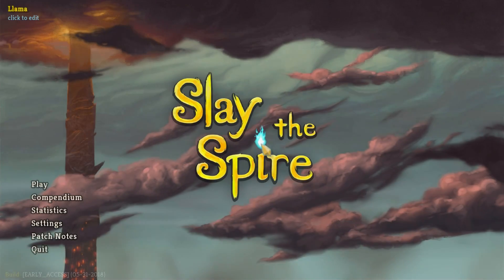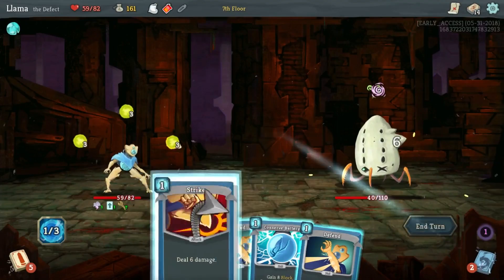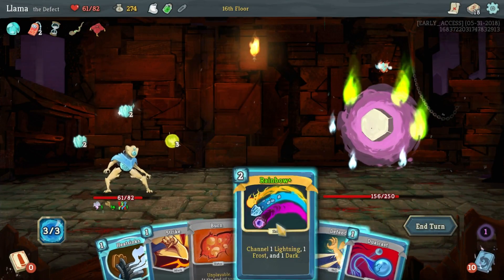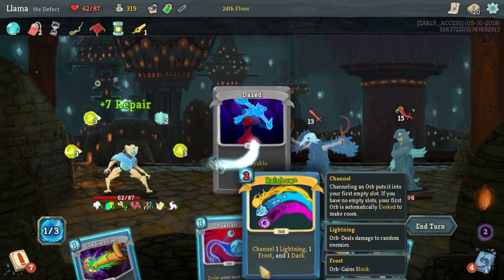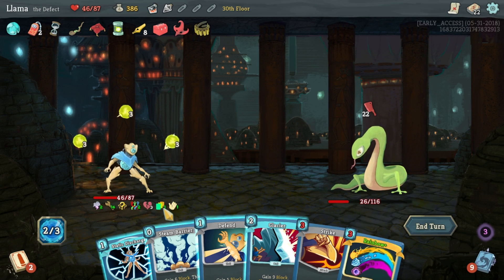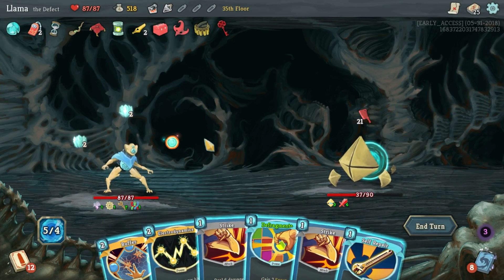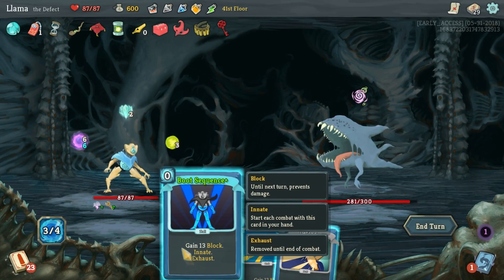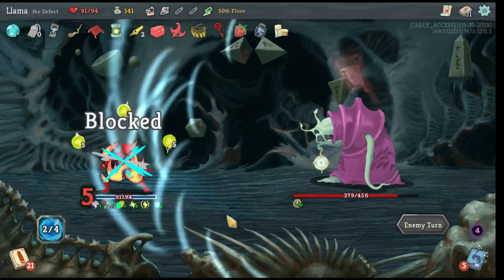Slay The Spire Episode #31 - Defect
Social

PSN: CaptainBubblezzz